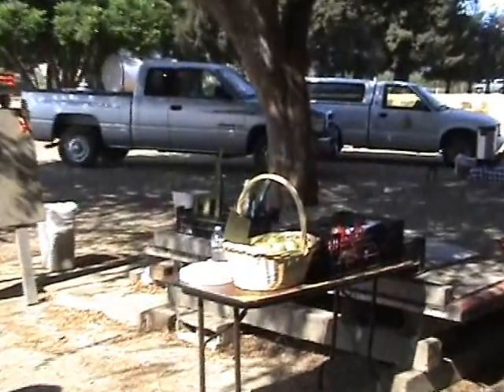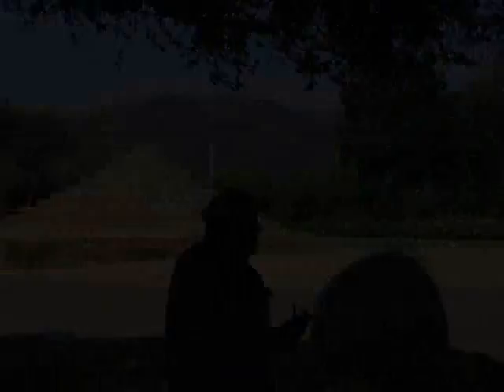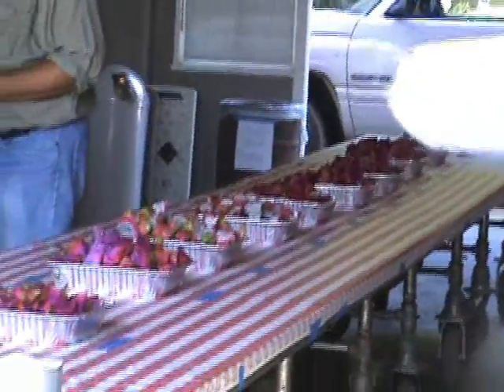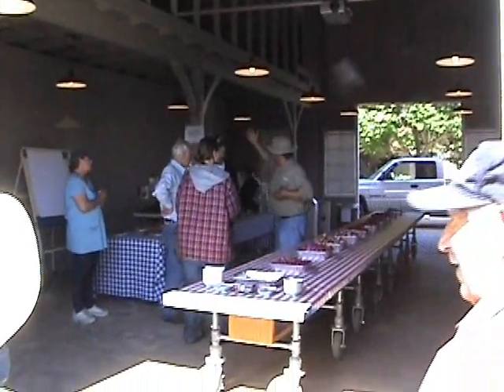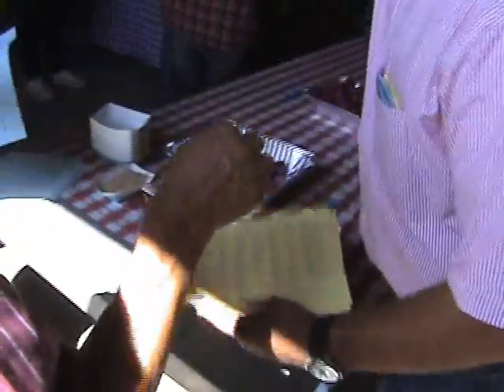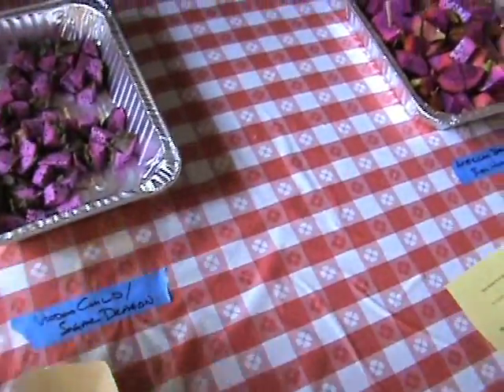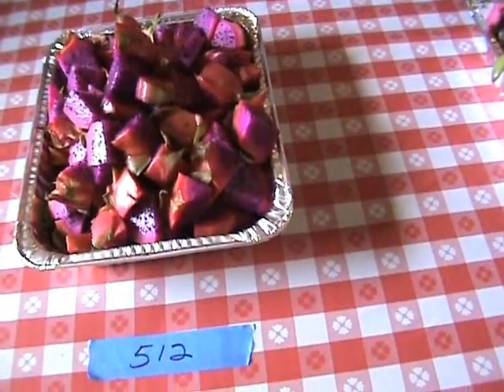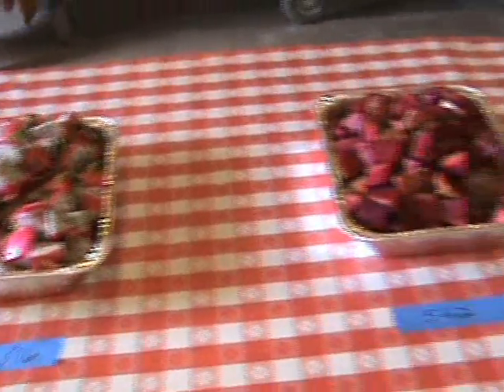Edgar Valdivia on Dragon Fruit pollination and Pitaya tasting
Part 3 and final clip on the University of Calirfornia Agriculture and Natural Resource center Pitaya/Dragon Fruit tasting and informal presentation at the Hansen Agricultural Center (formerly known as Faulkner Farms).  The program was conducted by Jose F. De Soto, director and Ramiro Lobo, UC farm advisor.  This was on September 29th at Hansen Agricultural Center, Santa Paula California.